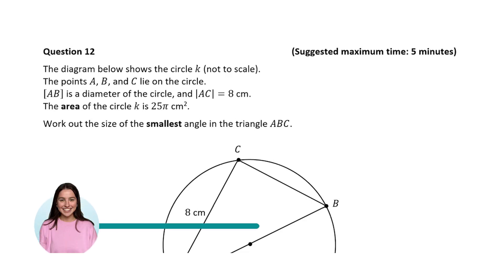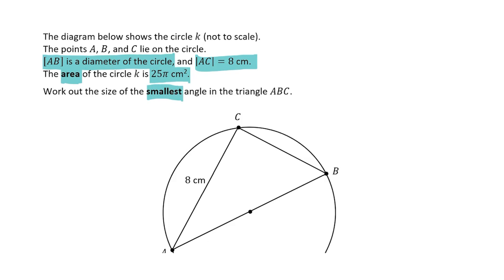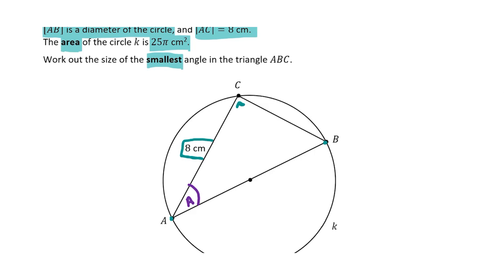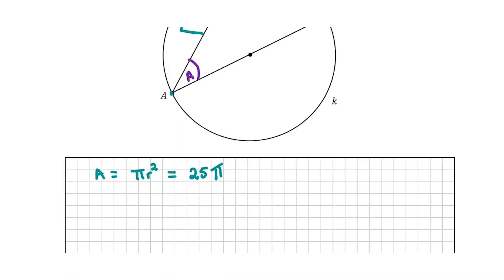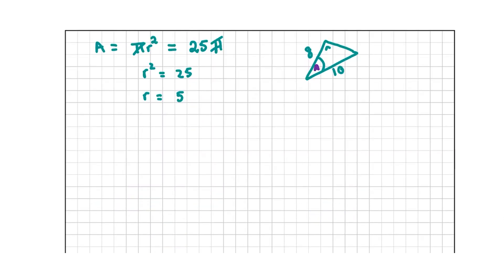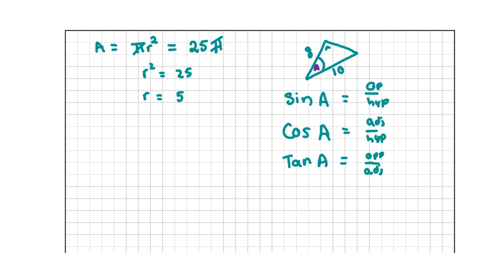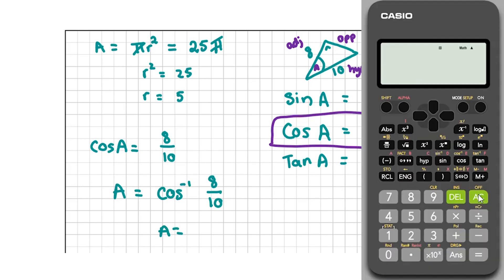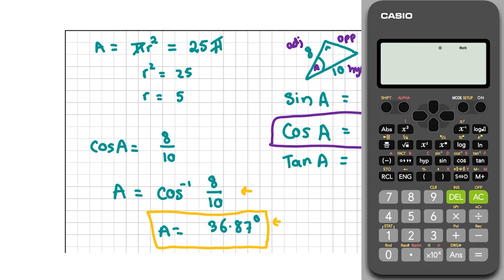Trigonometry & Angles | Solution to 2022 Paper 1 Question 12 | Junior Cycle Higher Level Maths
Watch Cliona walk through this Trigonometry question to show you how to get full marks. For more Junior Cycle video solutions, check out

Content:
00:00 Begins
00:10 Part a